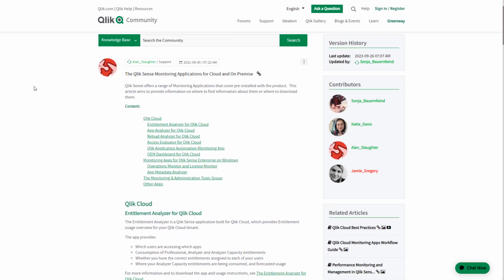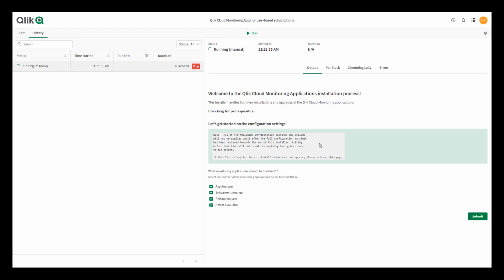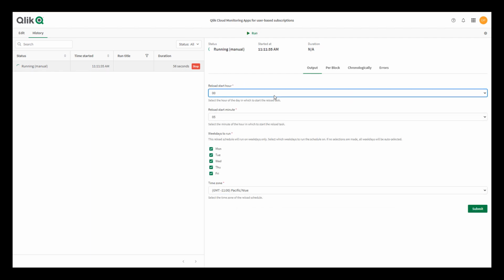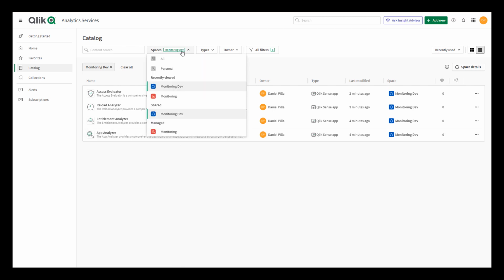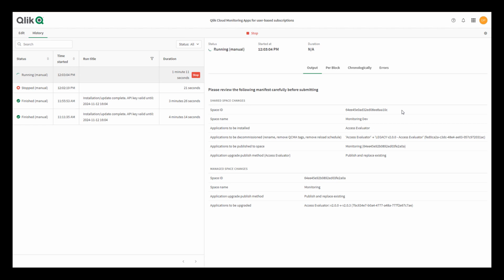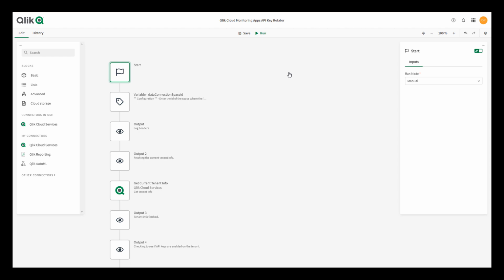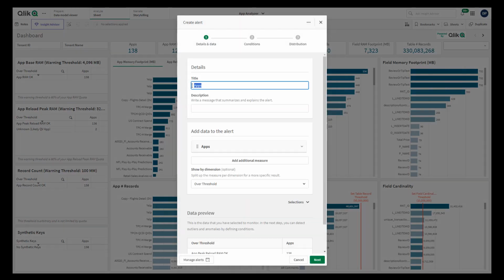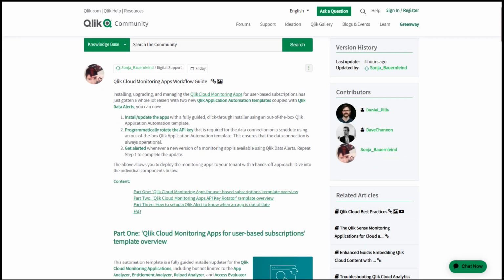Qlik Cloud Monitoring Apps Workflow Demo with Qlik Application Automation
*NOTE: This automation template now supports both User-based and Capacity-based tenant subscriptions. At the time this video was created, only User-based subscriptions were supported. The title of the automation template has been changed to "Qlik Cloud Monitoring Apps Installer" and that the comment on Capacity-based tenant support at 01:50 may be disregarded.

Installing, upgrading, and managing the Qlik Cloud Monitoring Apps for user-based subscriptions has just gotten a whole lot easier with two new Qlik Application Automation templates! In addition, you can now be notified when an app is out-of-date with Qlik Data Alerts. Dive into the individual components in this video.

Index:
0:00 Introduction
1:47 Template 1: Qlik Cloud Monitoring Apps for user-based subscriptions (Install)
6:45 Template 1: Qlik Cloud Monitoring Apps for user-based subscriptions (Upgrade)
10:15 Template 2: Qlik Cloud Monitoring Apps API Key Rotator
12:20 How to setup a Qlik Alert to know when an app is out of date